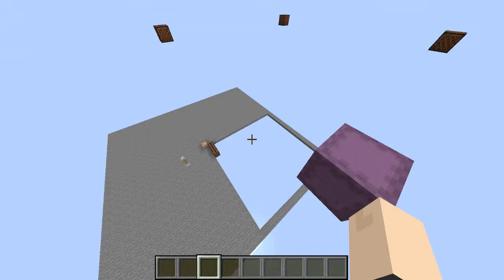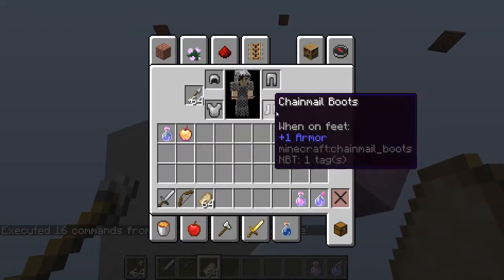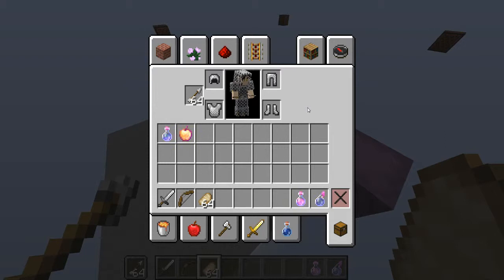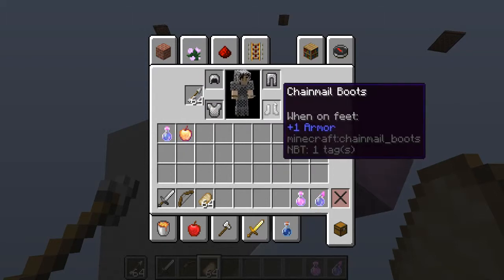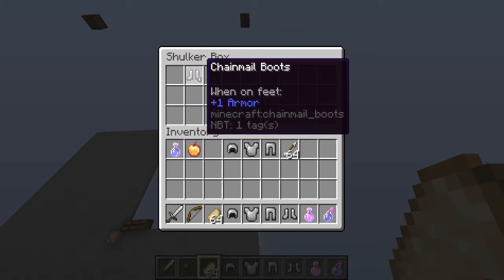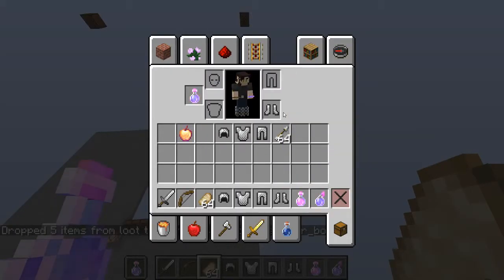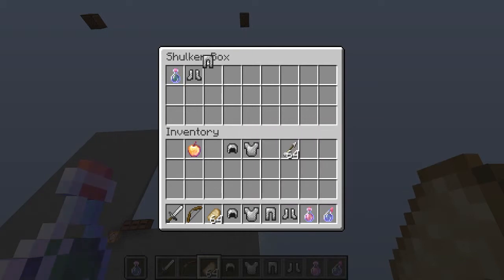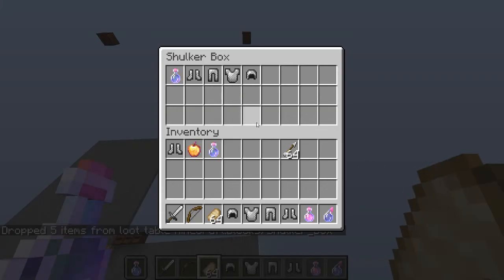Correction** weapon.offhand = slot.99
This is a correction to a previous video, the offhand slot, even though being listed as slot -106, it is actually slot ~99